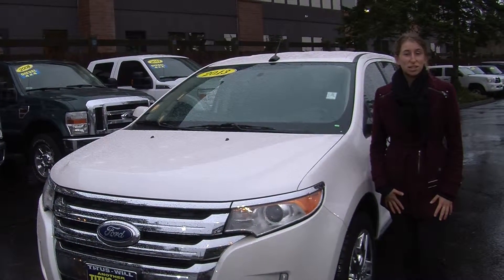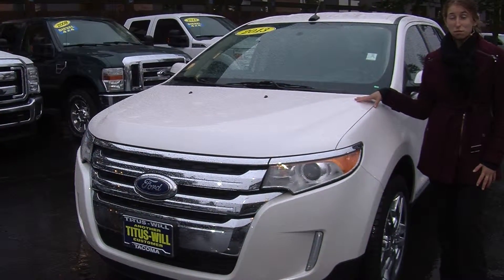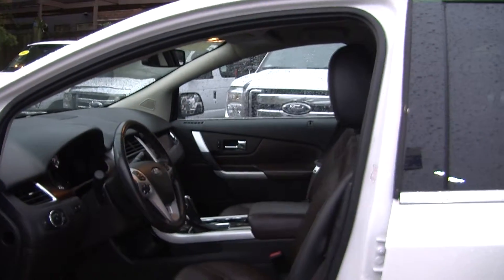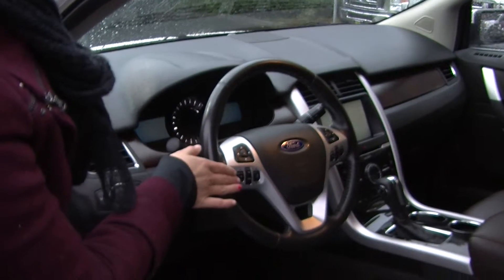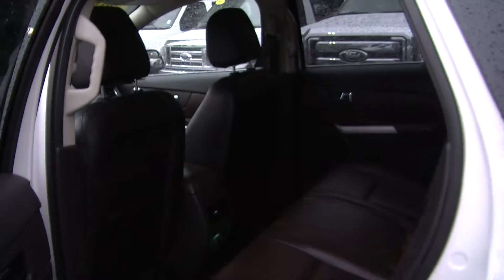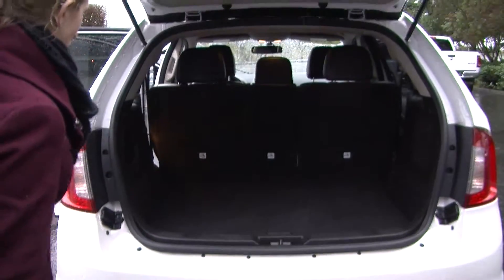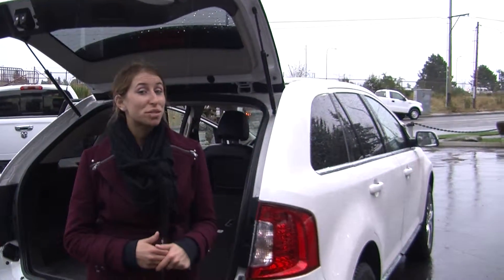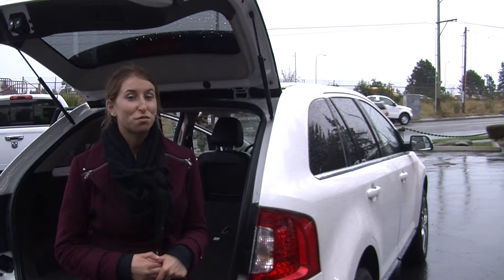Virtual Walk Around Tour of a 2013 Ford Edge Limited AWD at Titus Will Ford x7640